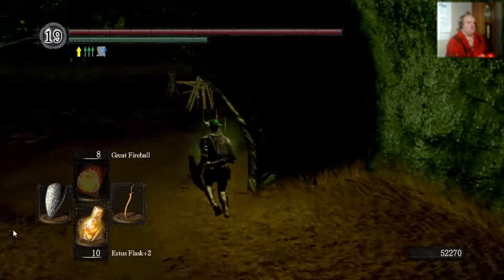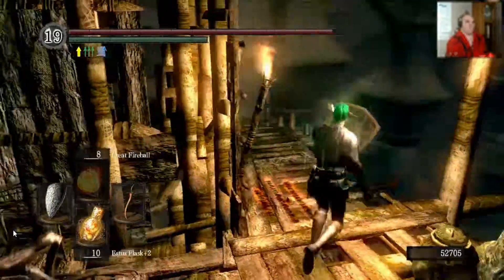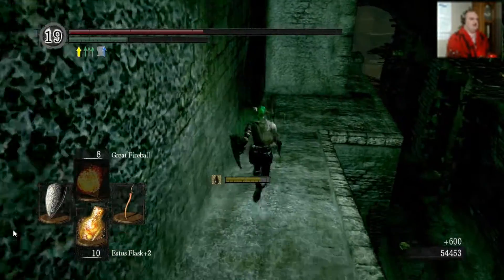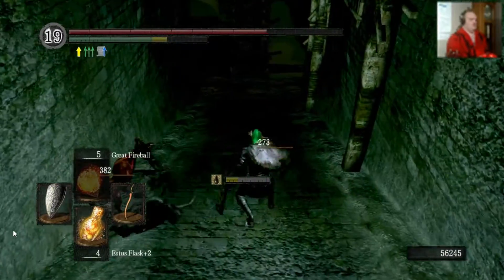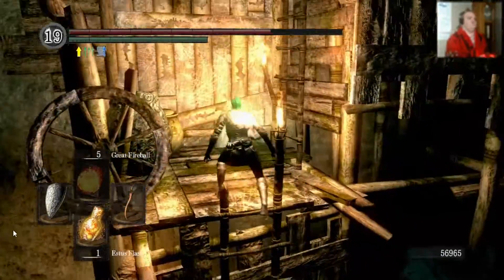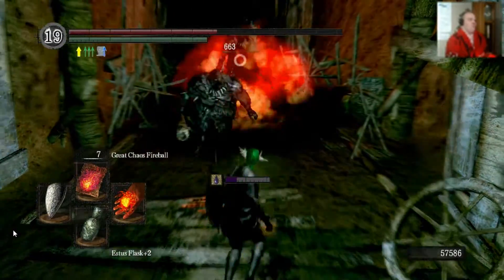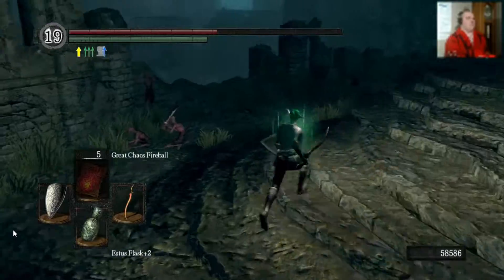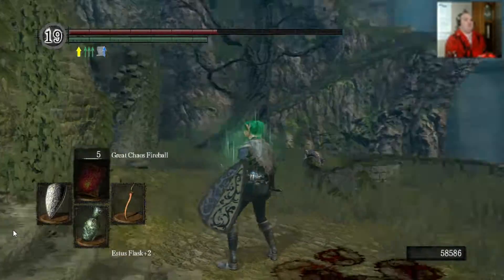The Ending of Blight Town! - Dark Souls - Part 11